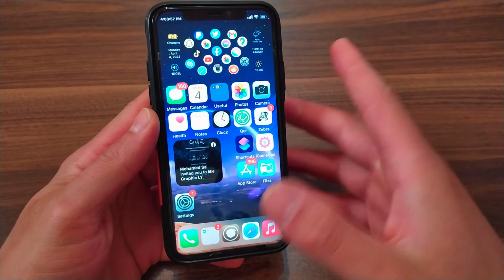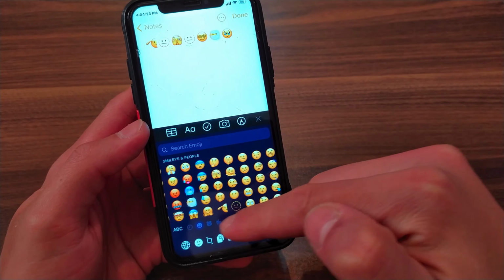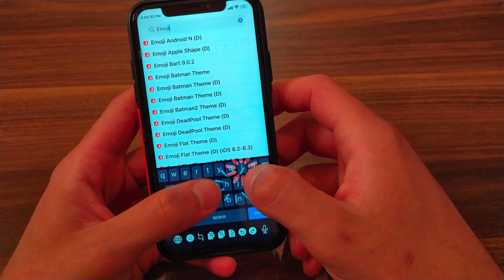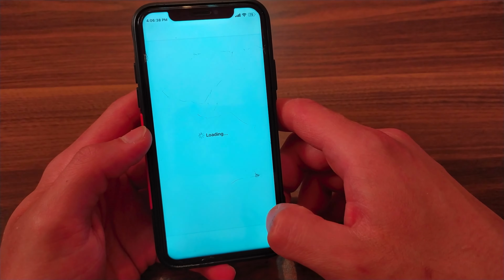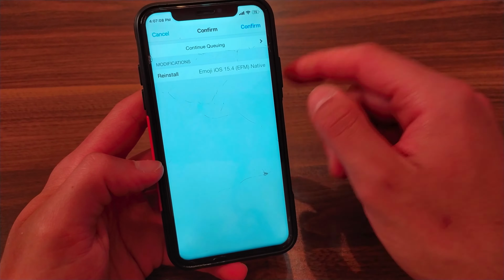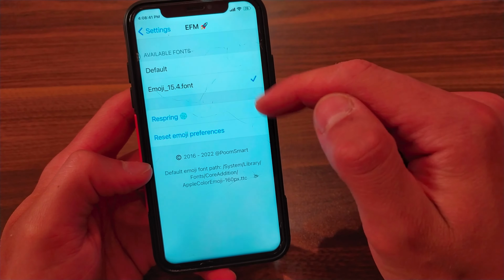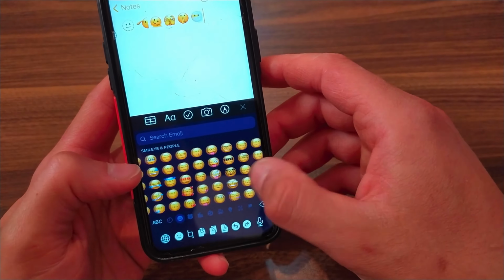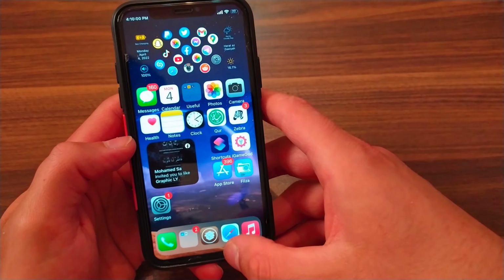How to Get iOS 16 Emojis in iOS 11/12/13/14 - New emojis in older iPhones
Hi guys, In this video I will show you how to get 15.4 emoji on iOS 11/12/13 and iOS 14
(NOTE) Install EmojiPort if Emojis not showing up.

✮═══ஜஜ🔆💜🔆ஜஜ═══✮
★═ஜ💠ஜ═✮

See also: 👇🏻 ♻️

 ☆ Mac OSX🖱🖥  ☆

31 Best Cydia Tweaks for iOS
53 Best Cydia Tweaks for iOS 14, 13.5
20 Best Cydia Tweaks for iOS 14 & 13 [Updated 2021 List]
20 Best Cydia Tweaks for iOS 14 & 13
15 Best Cydia Tweaks